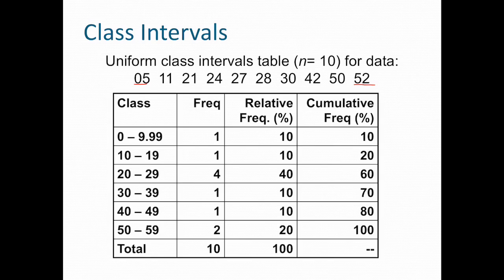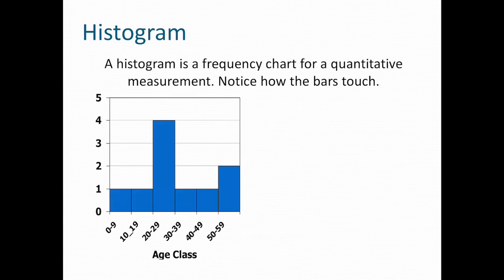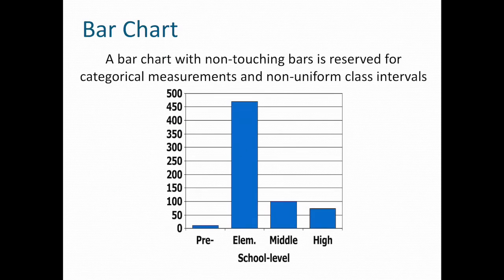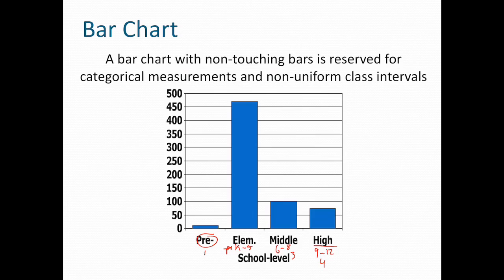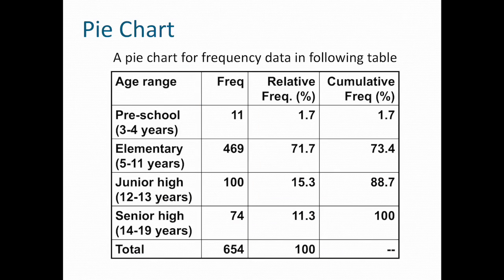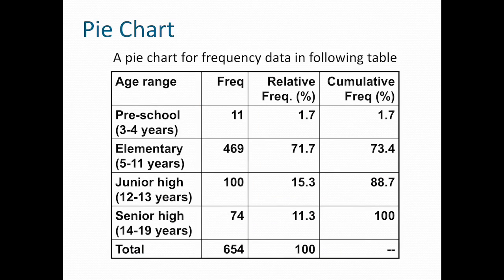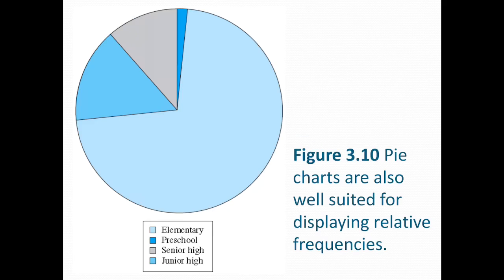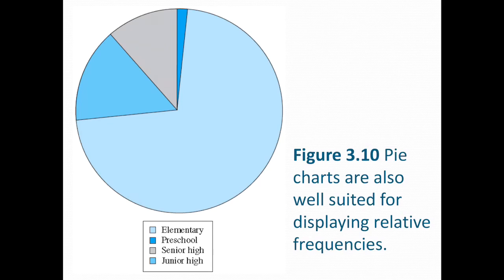NURS 330 Biostatistics Chapter 3 p3